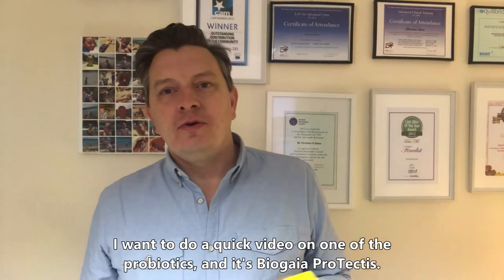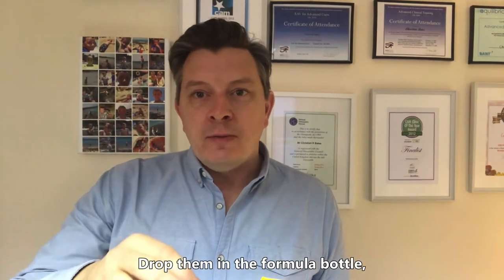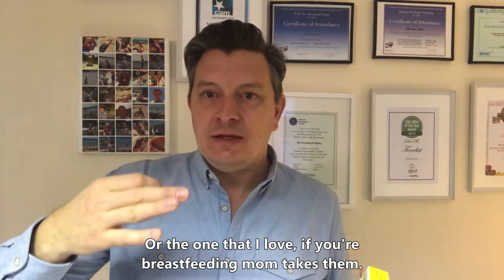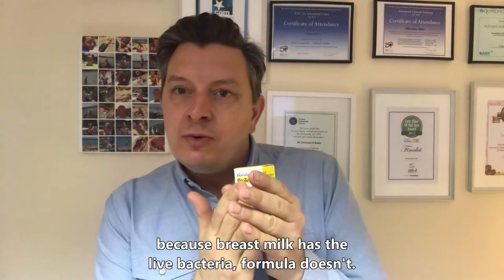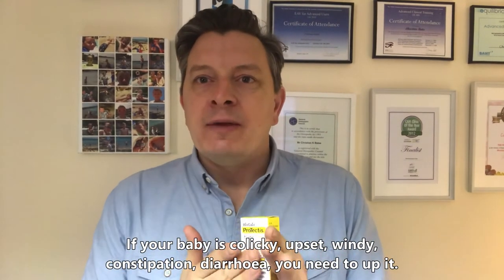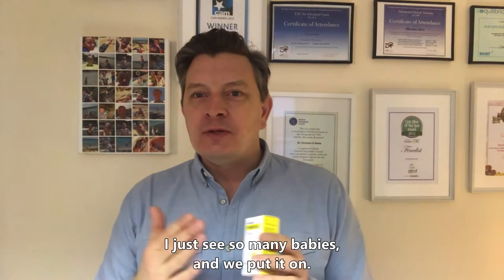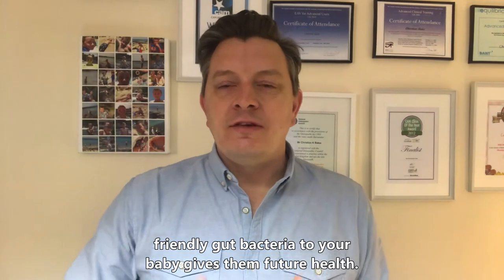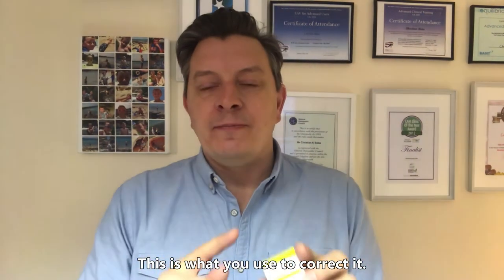How I Use BioGaia Protectis With Colicky, Upset, Windy Babies ❤️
A Probiotic That Works for Colicky, Upset, Windy Babies

Hi, Chritian Bates here, of Calming Colic.

So, I want to do a quick video on probiotics... one of the probiotics, that I use, and it's BioGaia Protectis.

These come in a small bottle, and they're drops, so really easy to give direct to your baby.

Drop them in the baby's mouth -  they're designed for that.

Drop them in the formula bottle or the express bottle of milk - they're designed for that.

Or, the one that I love -  if you're breastfeeding, mum takes them.

The science shows - totally amazing - that this actual bacteria that is in the mum's gut moves to her milk; moves to the baby; gets in the baby's gut.

Totally amazing! Good job boobs, well done.

But, you can put them in the formula as well.

You can make that formula a bit more like breast milk, because breast milk has the live bacteria.

Formula doesn't.

When you buy formula that says it has some bacteria in it, I've never seen that be enough to help a colicky baby.

If they're okay, then fine.

It might be good enough.

If your baby's colicky, upset, windy, constipation, diarrhea, you need to up it, and I would use the BioGaia Protectis.

So, I use this because there's been loads of research.

It's safe.

There's research that it helps colic, constipation, diarrhea - all sorts of stuff, so I love to use stuff that's scientifically researched, and this is. and I use it 20 times a week.

I just see so many babies we put it on, this is oh so important for the future health of your baby.

There's science to show that giving probiotics - friendly gut bacteria - to your baby, gives them future health.

It's amazing.

And we know that so many things cause our baby to be colicky, have eczema, asthma, food allergies that happen at birth like a c-section and antibiotic use.

This is what you use to correct it.

Five drops, once a day... to the mum, or in the bottle, direct to the baby.

Whatever is easiest for you.

And that's how I use the  Biogaia Protectis.

If your baby keeps crying and is upset and you suspect it has colic or is showing colicky symptoms,  I invite you to complete the following survey that I use to help understand WHY.

Here's an extract on the opening page of the form:

". Let's work out why your baby is upset. Then I can explain to you why and how to help them.The answers I have for you can help your baby now, but perhaps more importantly into the future too.

Each one of my questions is carefully selected to give me insight into you and your baby and each one I have answered for you based on scientific research and my 20 years of experience in my book Calming Colic.

These are the questions I ask on a daily basis when mums and dads bring their baby to see me in my clinic. "

If you enjoyed this video, please share it with friends, family business colleagues and associates.

Visit the "Other Resources" section below, too.

And if you live local to Haywards Heath in West Sussex, I'm available to help you and your baby at The Perrymount Clinic, Haywards Heath, West Sussex.

2. To gain access to the book "Calming Colic - How To Help The 10 Causes Of Colic" written by Christian Bates, visit:

3. You can also download this free pdf I've written.It's jam-packed full of ideas on how to help your baby and calm them and make them happy.

Affiliate Commission Disclosure Notice: Some of the links in this video and Description box might be affiliate links which means that if you go on to buy the product or service as a consequence of clicking the link, we might receive – at NO COST to you – a small amount of affiliate commission, which helps pay for the production of this and future videos for the Calming Colic by Christian Bates channel.